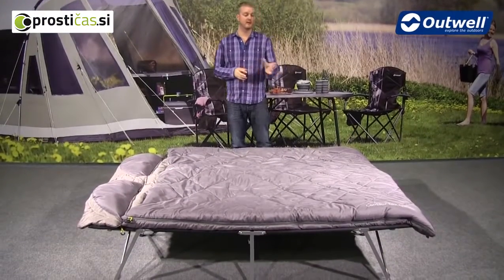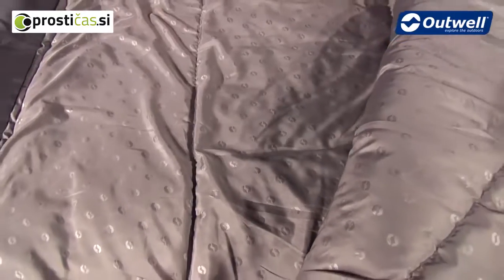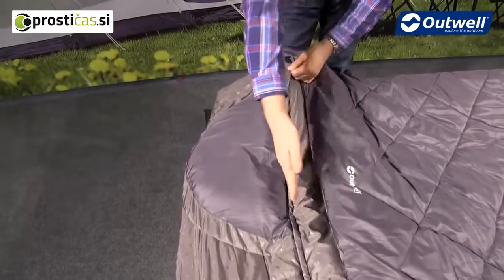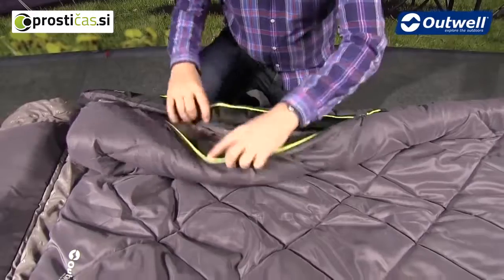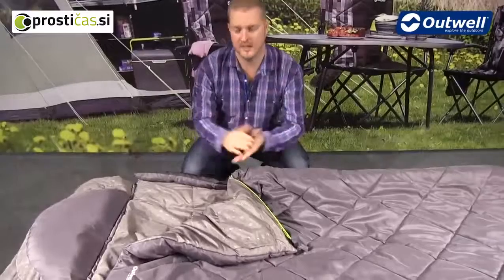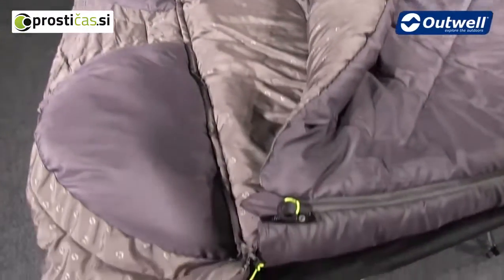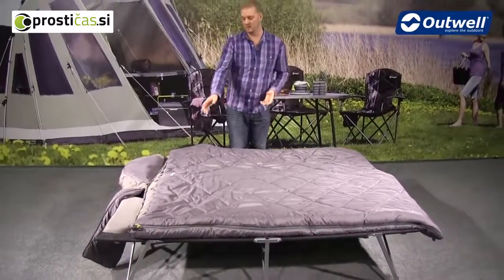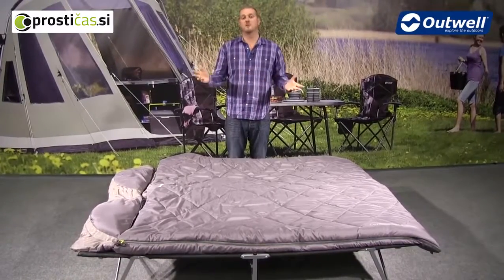Spalna vreča Contour Lux Double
Predstavitev izdelka. Obiščite nas na